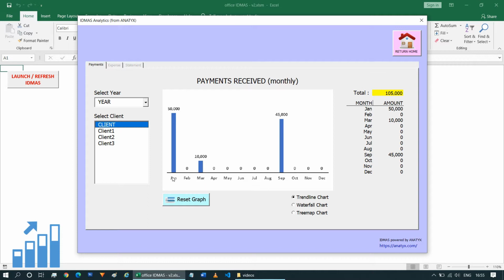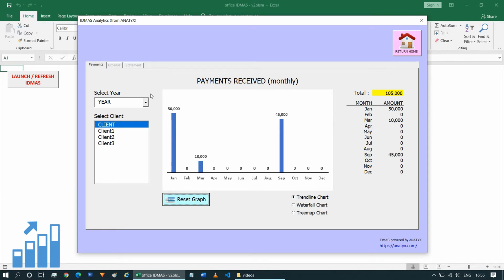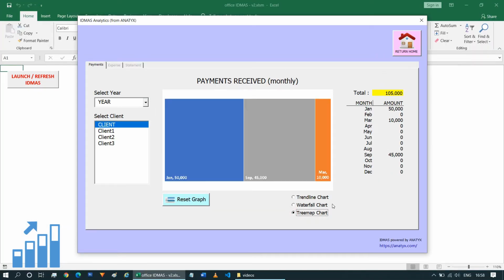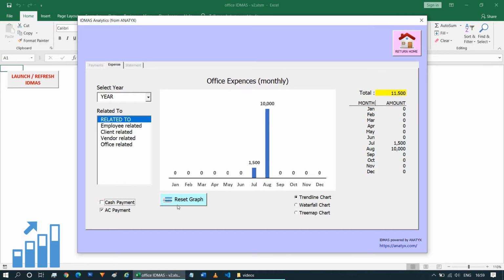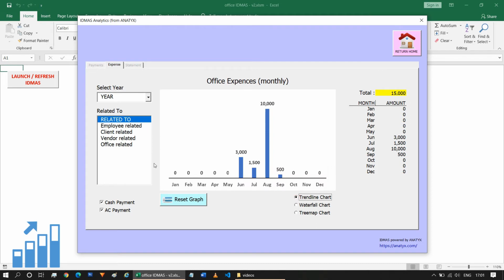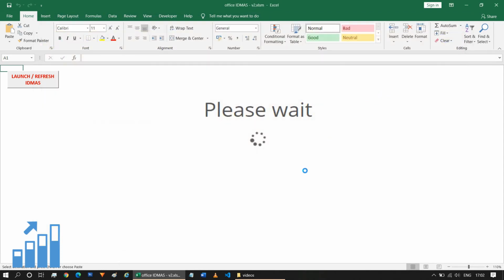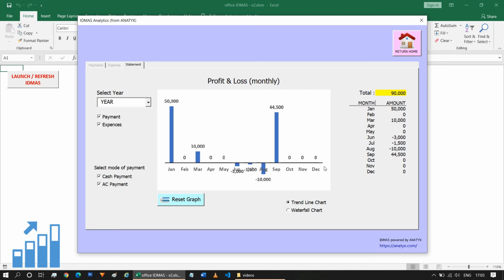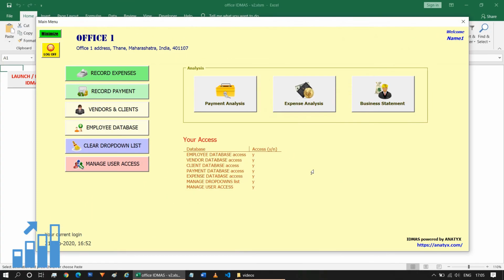IDMAS - How to analyze your company's Payments, Expenses, Profit & Loss data | ANATYX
FREE application to analyze and maintain profit and loss

1 - 2019 profit and loss statement template
2 - app for making balance sheet
3 - company balance sheet app
4 - apps balance sheet
5 - good p&l questions
6 - profit and loss retail template
7 - profit and loss ratio analysis
8 - p&l report template
9 - interpreting income statement
10 - how to analyze revenue?
11 - how to analyse expenses
12 - what is the first thing you see on ap l sheet
13 - profit and loss template google sheets
14 - simple profit and loss template
15 - short income statement
16 - free blank profit and loss statement pdf
17 - profit and loss worksheet
18 - basic profit and loss statement
19 - profit and loss excel formula
20 - balance sheet template uk
21 - profit and loss dashboard excel template
22 - sample profit and loss account
23 - ratio analysis excel template
24 - short+income+statement
25 - profit and loss account format pdf
26 - model template
27 - free record keeping app
28 - free business expense tracker
29 - freshbooks
30 - intuit quickbooks online
31 - wave financial
32 - mint app
33 - startup p&l template
34 - pro forma template excel
35 - income statement for startup
36 - pro forma p&l
37 - projected profit and loss statement
38 - tech startup budget template
39 - fundera income statement
40 - profit and loss statement pdf
41 - irs profit and loss statement
42 - profit and loss statement quickbooks
43 - profit and loss statement for self-employed
44 - profit and loss statement for small business
45 - simple profit
46 - profit and loss statement s corp
47 - p&l management courses
48 - p&l responsibility roles
49 - p&l management 101
50 - p&l management interview questions
51 - p l management services
52 - p&l growth

profit and loss template excel
how to make profit and loss account and balance sheet in excel